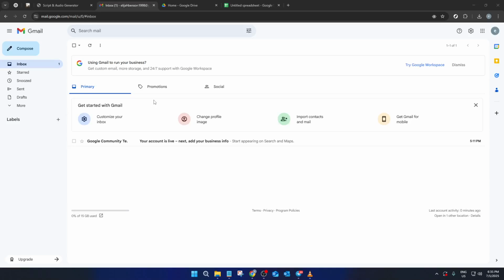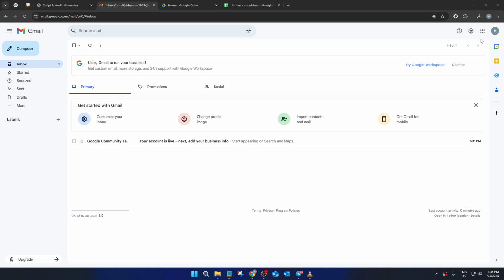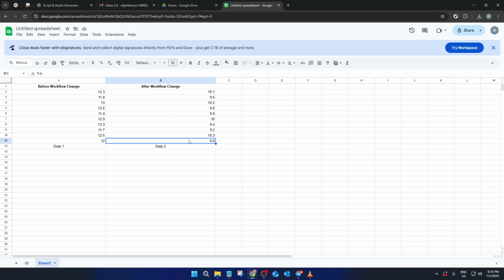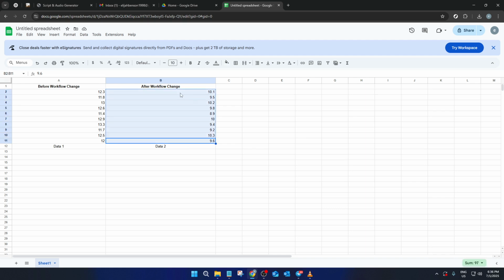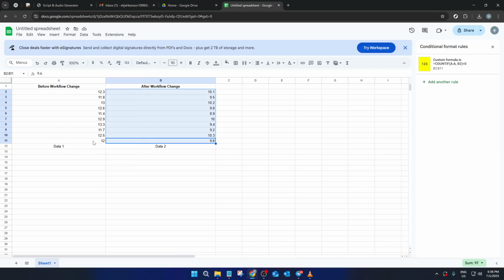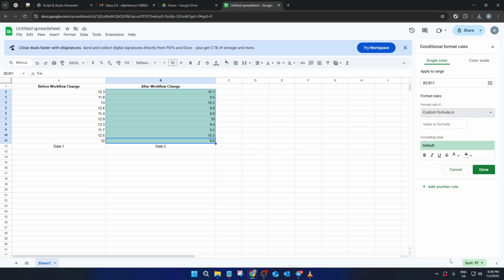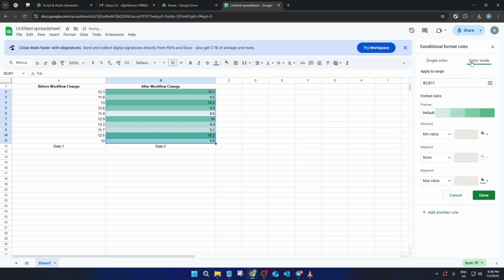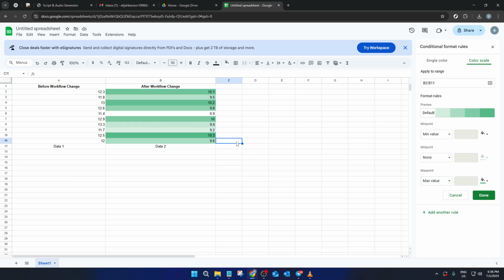How to Compare Columns in Google Sheets [2026 Guide]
Want to compare columns in Google Sheets? In this tutorial, you'll learn how to compare two columns, find matching values, identify differences, and highlight results using simple formulas.

In this video, you'll learn how to:

✅ Compare two columns in Google Sheets
✅ Find matching values
✅ Identify differences between columns
✅ Use formulas to compare data
✅ Highlight matches and differences

To compare columns in Google Sheets, you can use formulas such as `=A2=B2` to check whether values match. You can also use IF, COUNTIF, or conditional formatting to find and highlight matching or different entries.